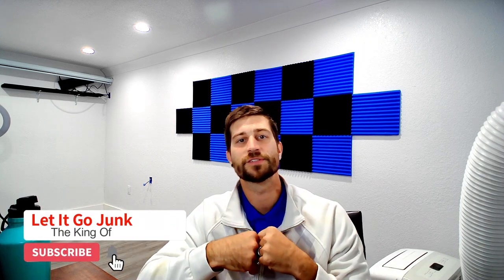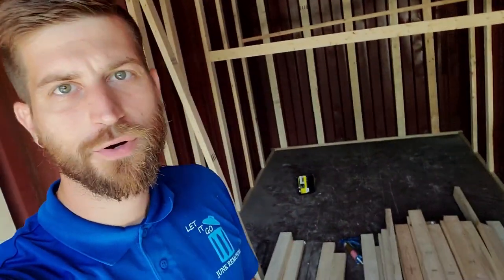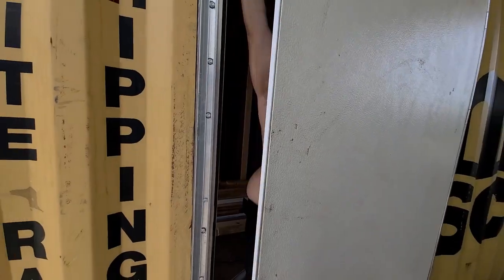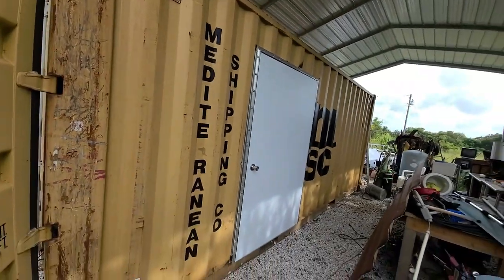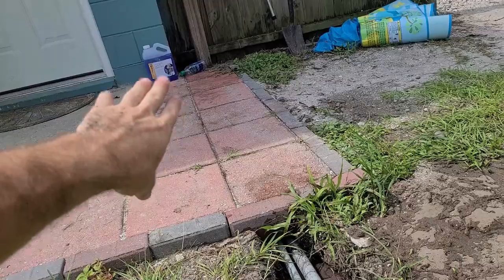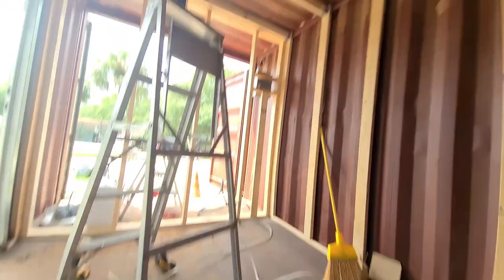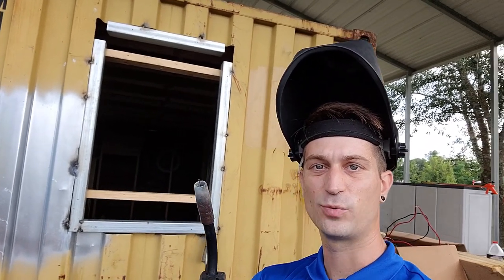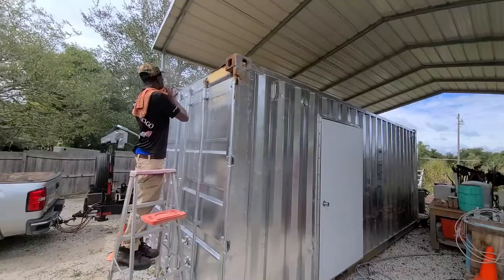We Built a Youtube studio in My Shipping container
Part 2 of shipping container build.

Hi my name is Austin Hiers, This channel is a fun and sometimes goofy way to show you what goes on in the every day life of a Full Service Junk Removal / Dumpster Rental Company. We will show you how it is done as well as going into detail about specific questions you may have. Our videos are filled with cool or funky stuff we find and do. Filmed & Edited By The King Of Junk.